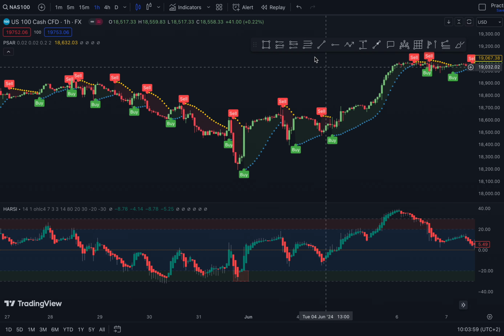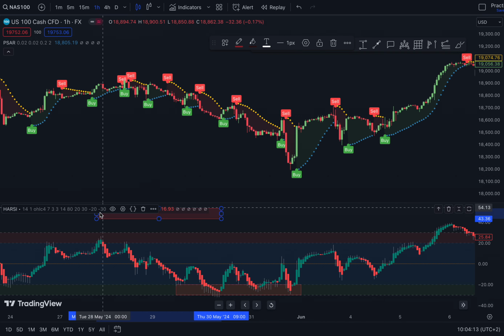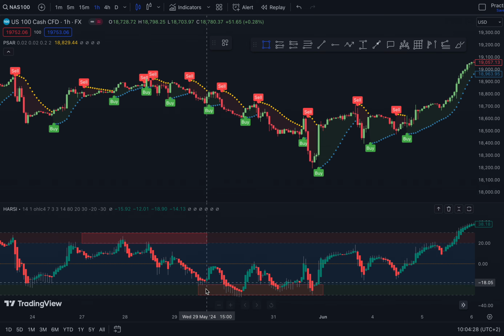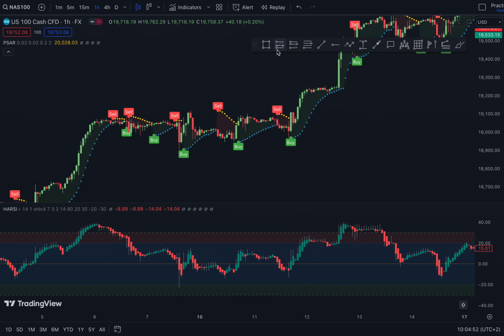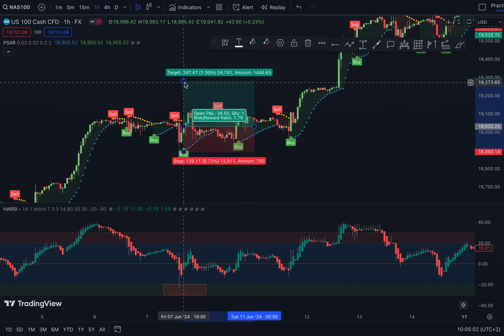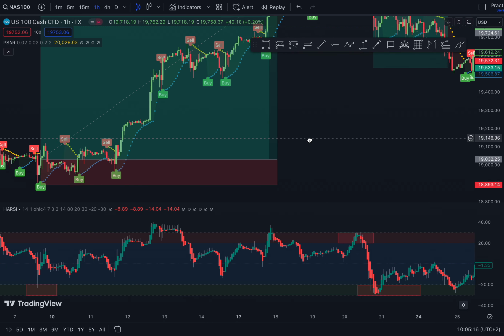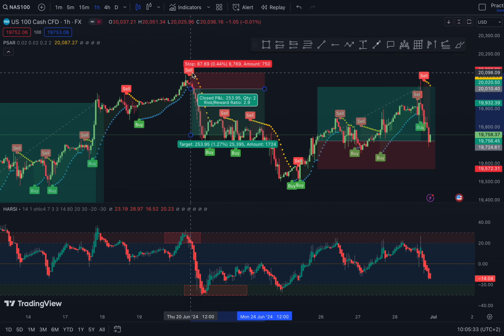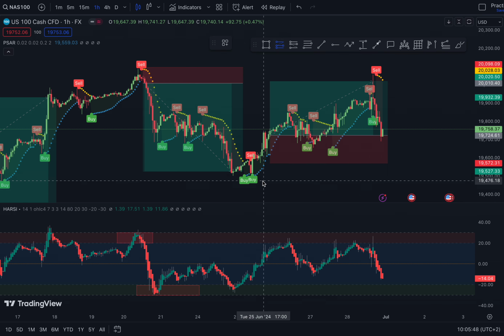SUPERIOR Heikin Ashi Trading Strategy | Forex Indicator